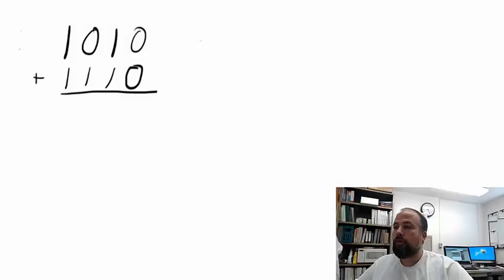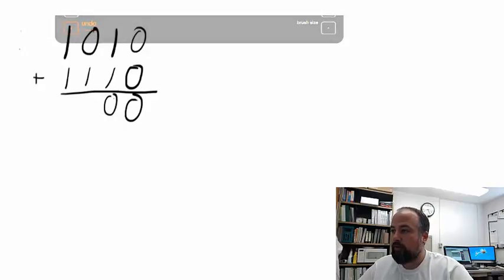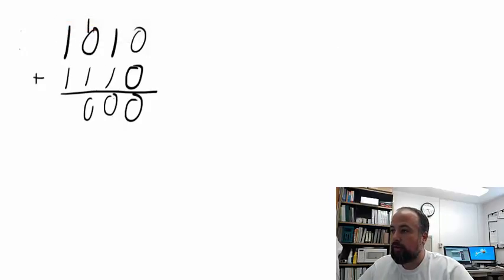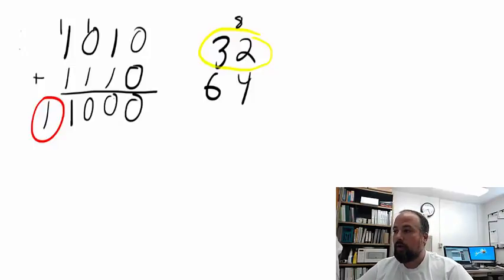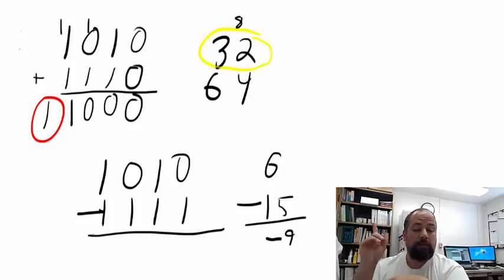6 CS-61Number Systems Example13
This video explains example 13 from our textbook (linked above)